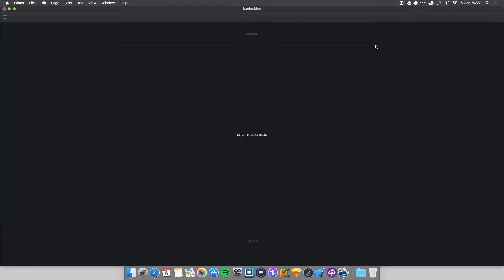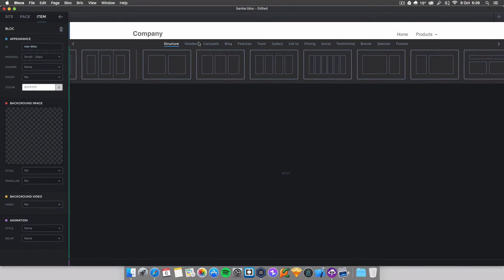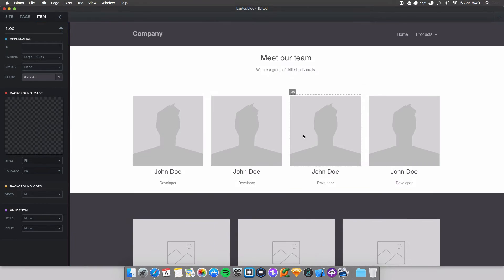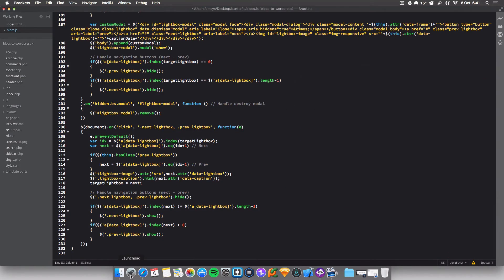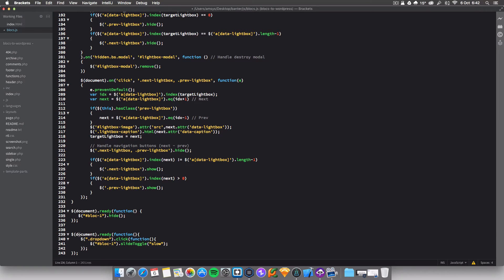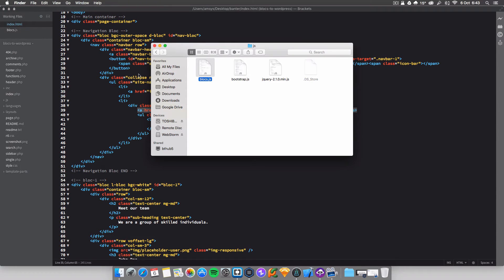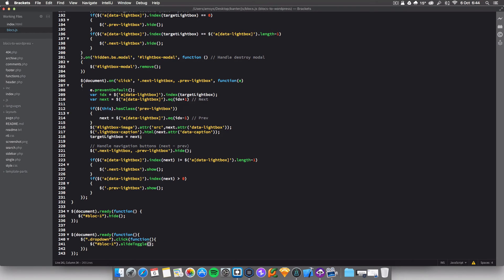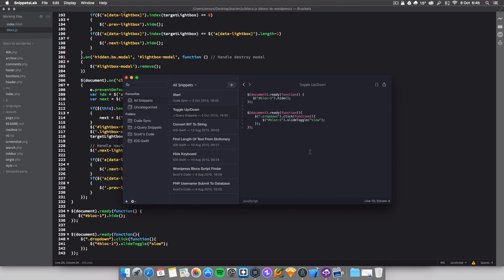Blocs Toggle Menu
A quick video documenting how I made a hiding and showing menu in blocs :)

$(document).ready(function() {
$("bloc-1").hide;

$(document).ready(function(){
    $(".dropdown").click(function(){
$("bloc-1").slideToggle("slow");